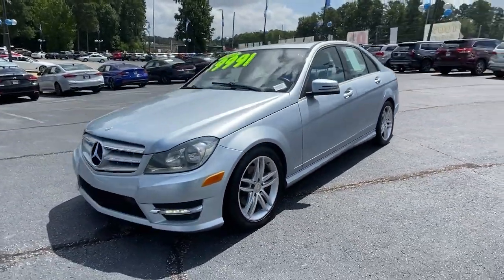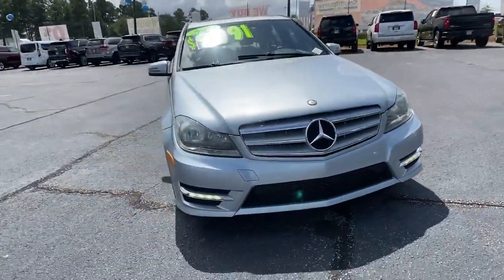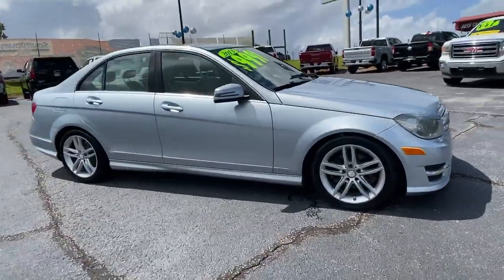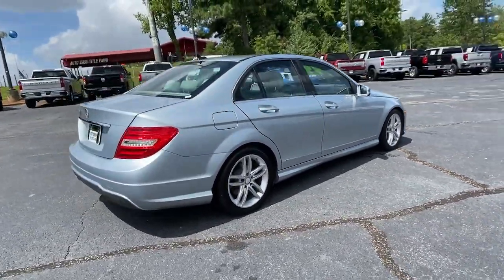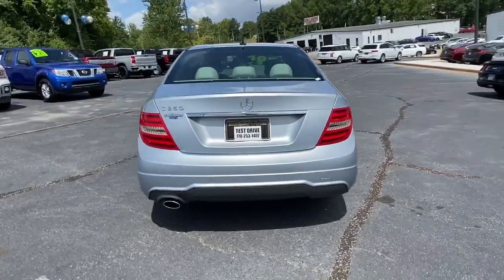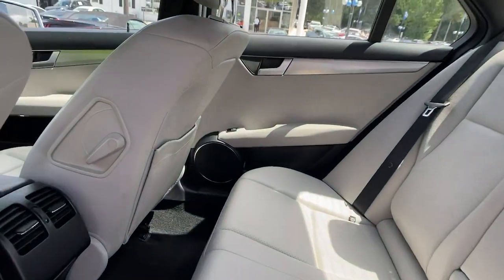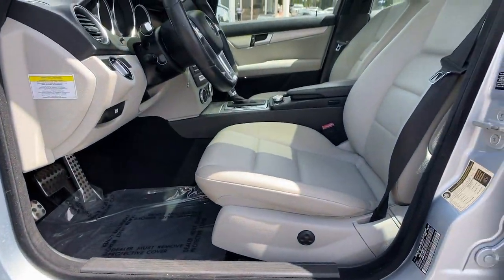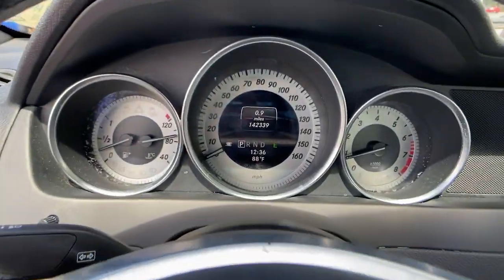2013 Mercedes-Benz C-Class Newnan, Peach Tree, Carrollton, Grantville, Palmetto, GA PKH21527A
Iridium Silver Used 2013 Mercedes-Benz C-Class available in Newnan, Georgia at  at Southtowne Hyundai Newnan. Servicing the Peach Tree, Carrollton, Grantville, Palmetto, GA area.
2013 Mercedes-Benz C-Class C 250 - Stock#: PKH21527A - VIN#: WDDGF4HB1DR272588

800 Bullsboro Dr.

2013 Mercedes-Benz C-Class 4D Sedan C 250 Iridium Silver RWD 7G-TRONIC PLUS 7-Speed Automatic 1.8L I4 DOHC 16Vbr**CLEAN CARFAX **LOCAL TRADE-IN **NO ACCIDENTS **FULLY SERVICED BY A FACTORY TRAINED TECHNICIAN.brbrTHIS VEHICLE INCLUDES THE FOLLOWING FEATURES AND OPTIONS: 4-Wheel Disc Brakes 8 Speakers ABS brakes Air Conditioning Alloy wheels AM/FM radio Anti-whiplash front head restraints Auto-dimming door mirrors Auto-dimming Rear-View mirror Automatic temperature control Bodyside moldings Brake assist Bumpers: body-color CD player Child-Seat-Sensing Airbag Compass Delay-off headlights Driver door bin Driver vanity mirror Dual front impact airbags Dual front side impact airbags Electronic Stability Control Emergency communication system: mbrace2 Four wheel independent suspension Front anti-roll bar Front Bucket Seats Front Center Armrest Front dual zone A/C Front reading lights Fully automatic headlights Garage door transmitter: Homelink Heated door mirrors Illuminated entry Knee airbag Leather Shift Knob Low tire pressure warning MB-Tex Upholstery Occupant sensing airbag Outside temperature display Overhead airbag Overhead console Panic alarm Passenger door bin Passenger vanity mirror Power door mirrors Power driver seat Power moonroof Power passenger seat Power steering Power windows Premium audio system: COMAND Radio data system Radio: HD AM/FM Single Disc CD/MP3 Rain sensing wipers Rear anti-roll bar Rear fog lights Rear reading lights Rear seat center armrest Rear window defroster Remote keyless entry Security system Speed control Speed-sensing steering Steering wheel mounted audio controls Tachometer Telescoping steering wheel Tilt steering wheel Traction control Trip computer Turn signal indicator mirrors Variably intermittent wipers and Weather band radio.brbrSouthTowne is a family owned and operated full-service dealer serving the communities of Newnan Peachtree City Carrollton Griffin LaGrange Columbus Union City Morrow Riverdale Fayetteville and the rest of Greater Atlanta for more than 25 years. We are 100% committed to ensuring this will be the most pleasant car-buying and ownership experience youve encountered. We look forward to the opportunity to earn your business. Price does not include tax tag title fees or doc fee of $897.